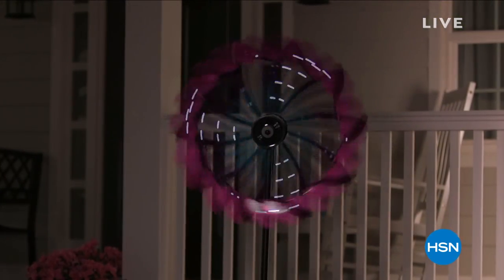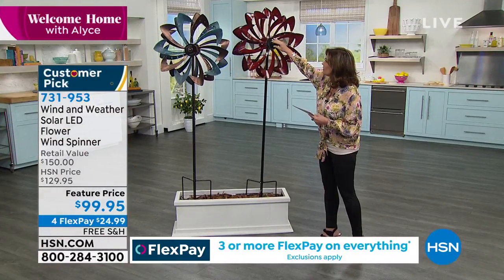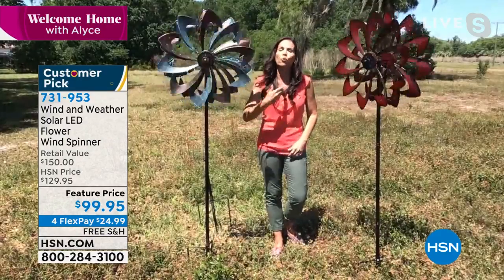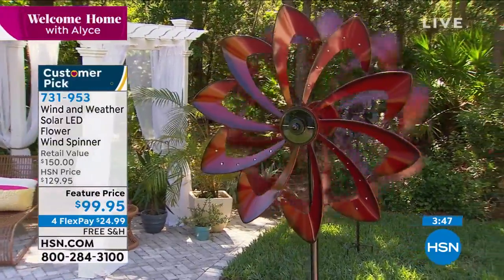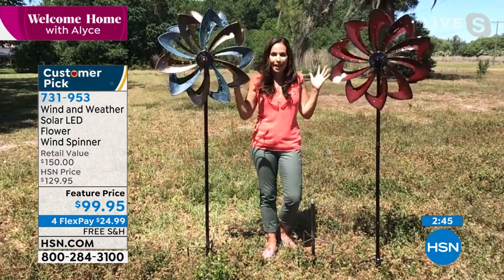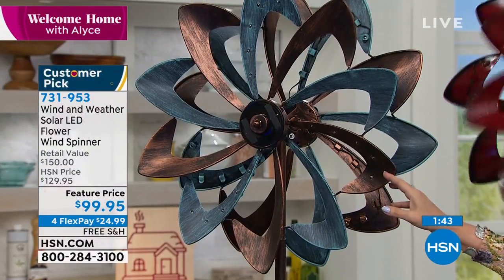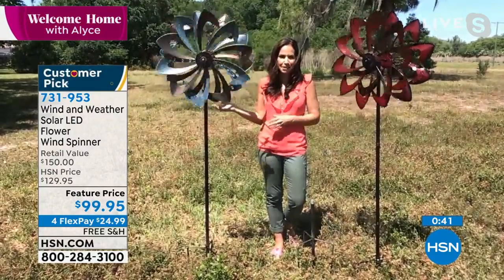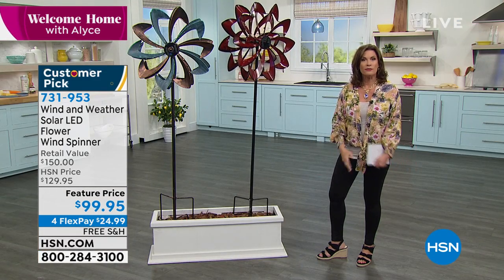Wind and Weather Solar LED Flower Wind Spinner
Enjoy the mesmerizing effect of this flower petalinspired wind spinner. The rotating blades are adorned with LEDs for a stunning light show at night. At over 6 feet tall, this solarpowered wind spinner is "blooming beautiful."

    2 Spinner blades
    2 Rechargeable AAA NiMH 300mAh batteries (installed)
    Tbar
    4 Pole sections
    Set of hardware
     Instructions